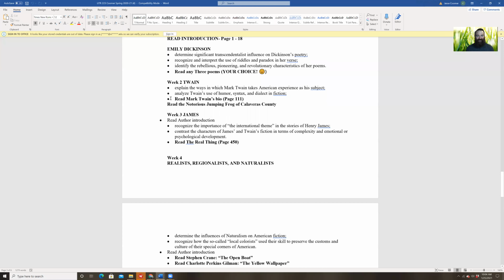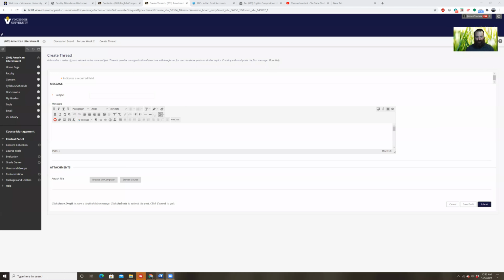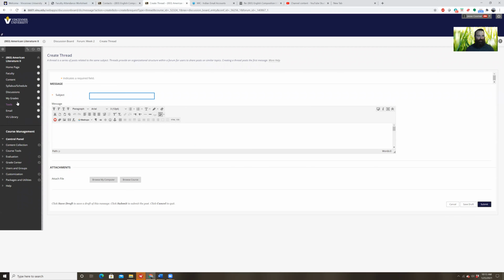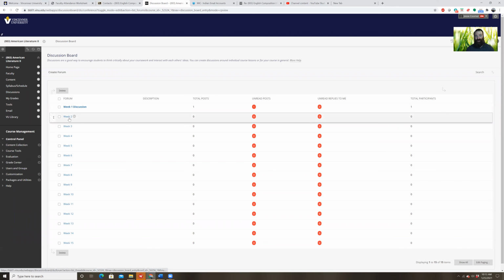LITR 223 Week 2 Spring 2021